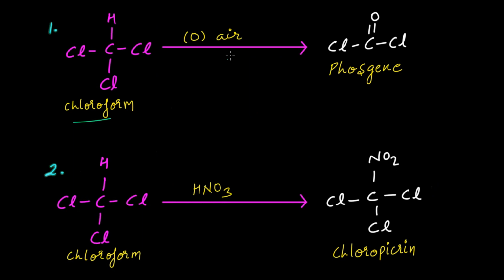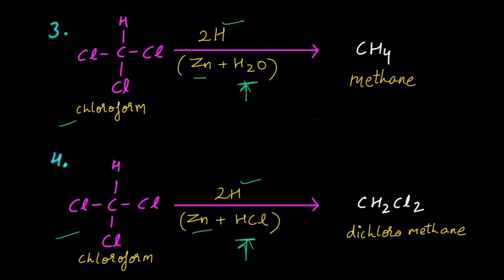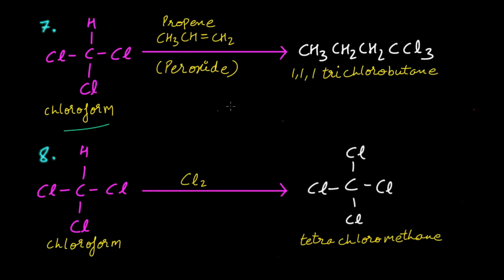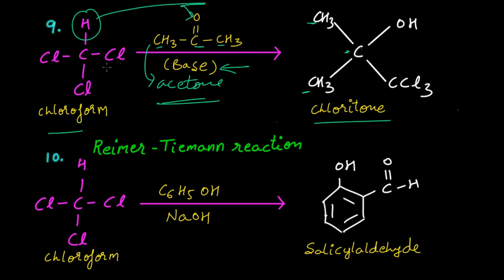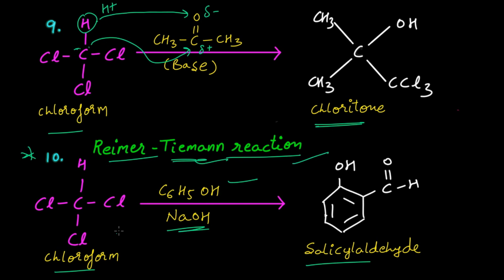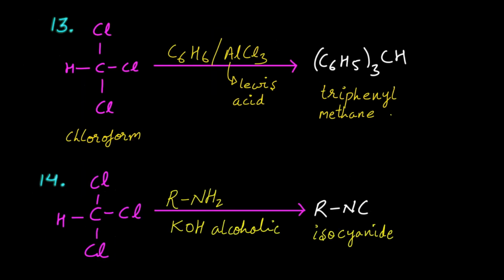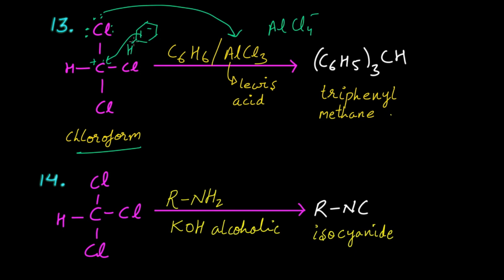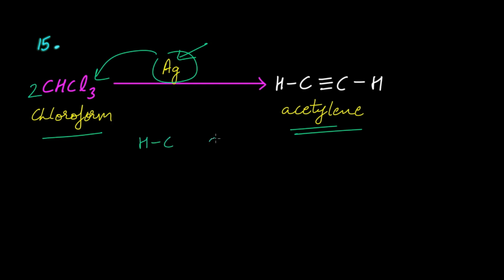reactions of CHLOROFORM | Chemplified | chemistry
Hi,
In this video, we are demonstrating REACTIONS OF CHLOROFORM for students. If you have any questions, do comment and let us know